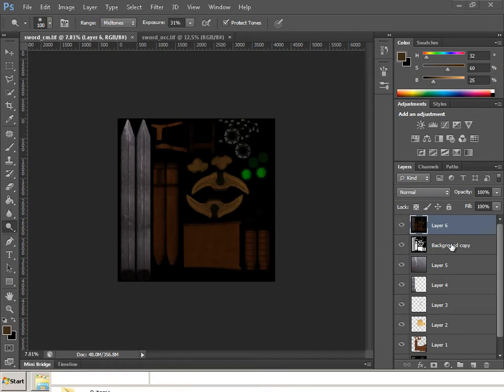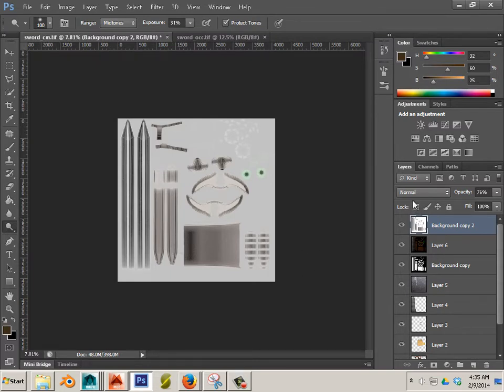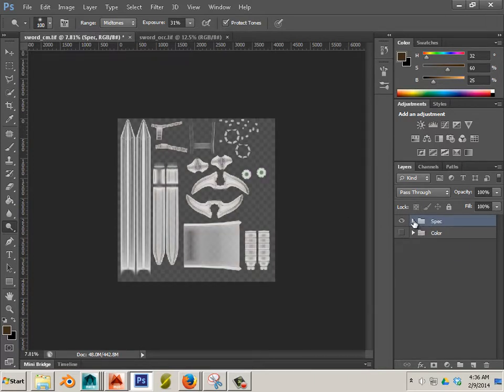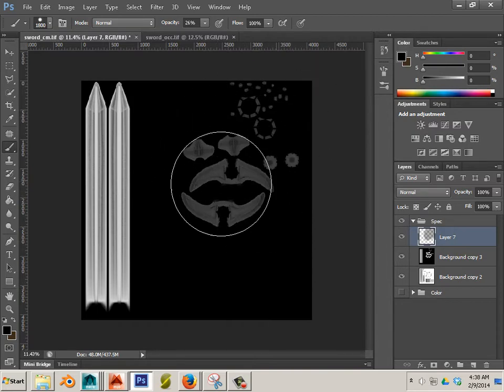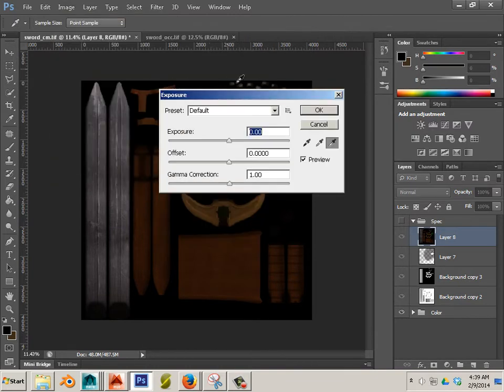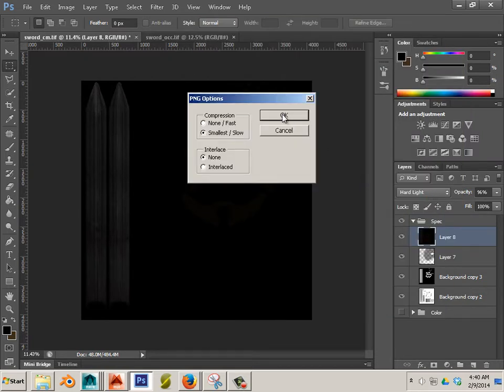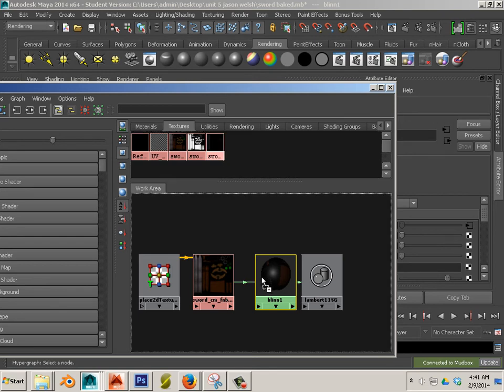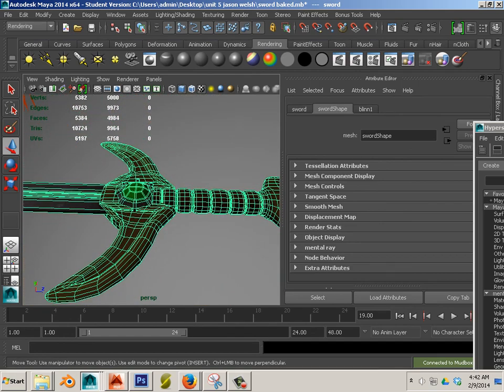0519 Maya Assignment walkthrough Specular